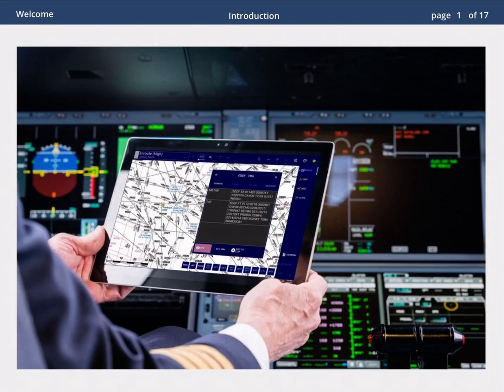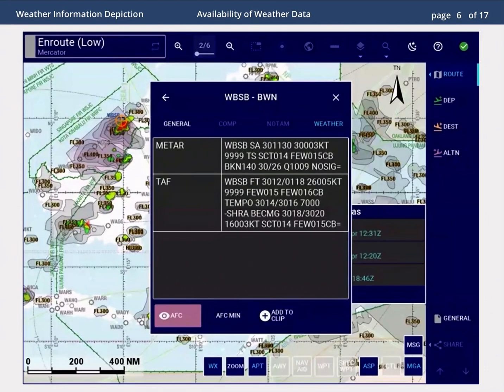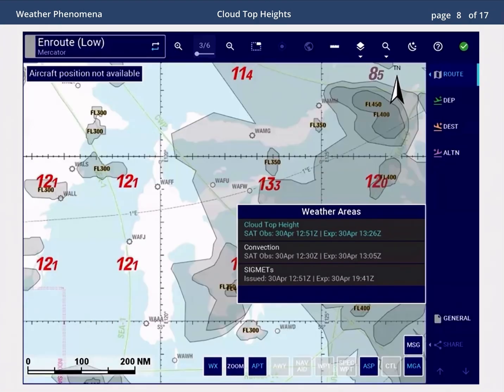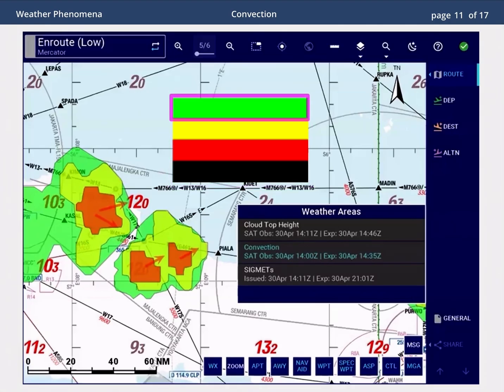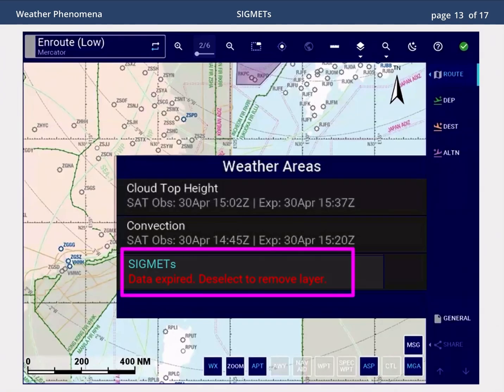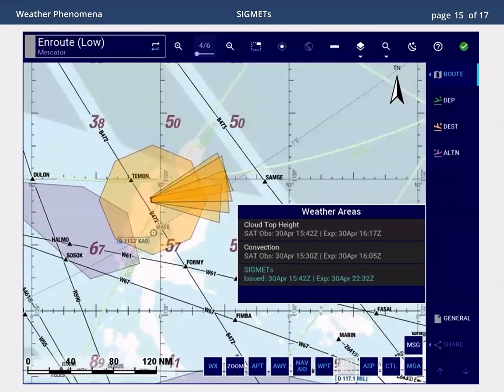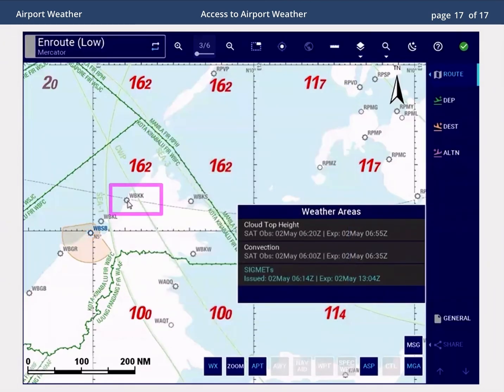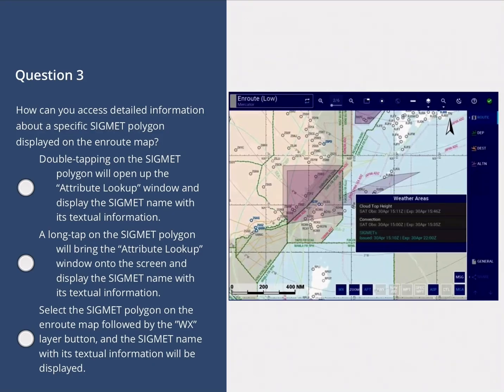6. Lido CBT Lido Weather for eRM